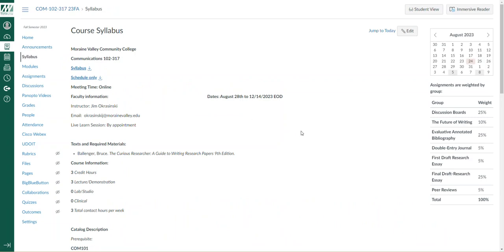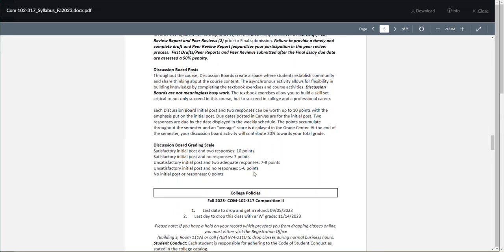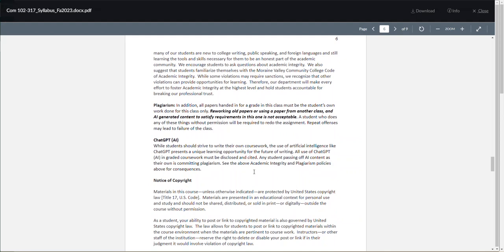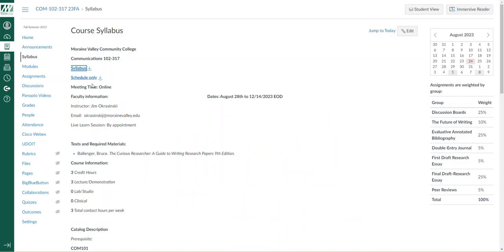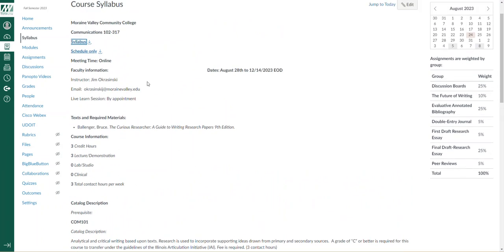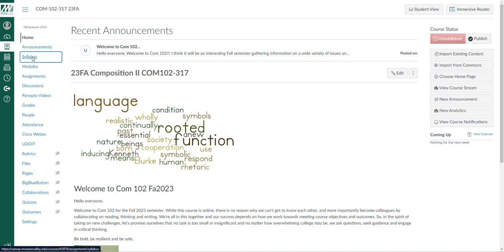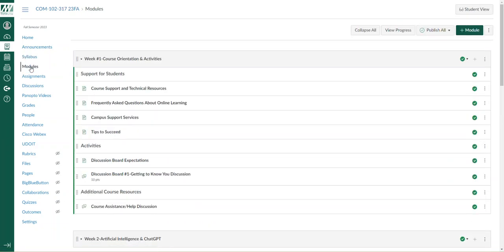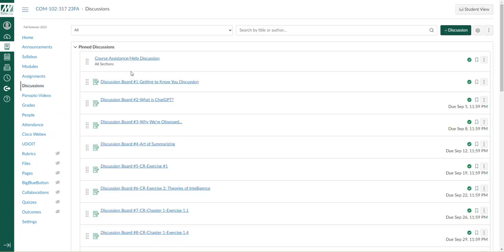Com 102 Week 1 Screencast Video